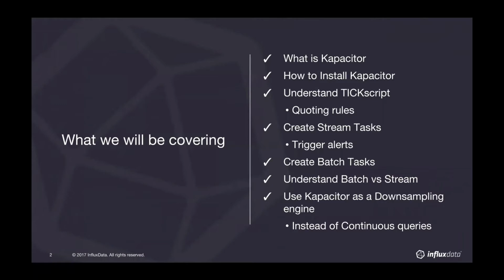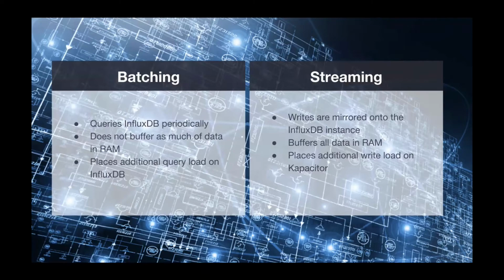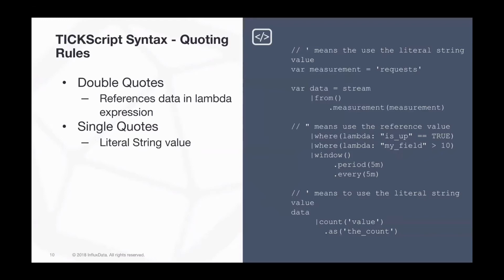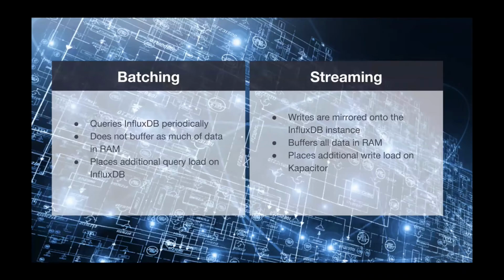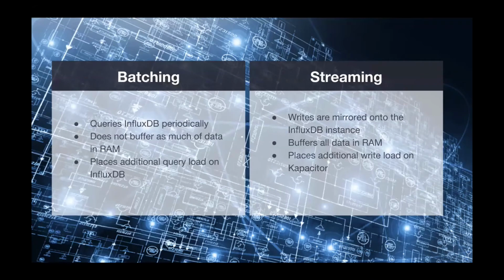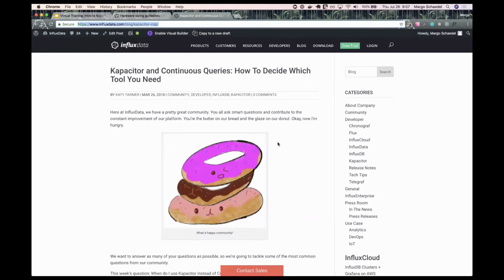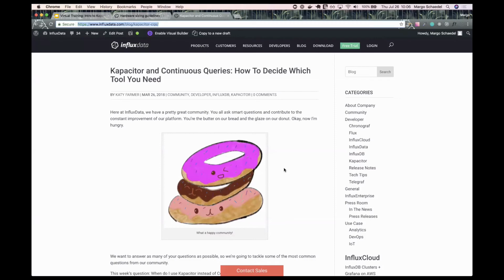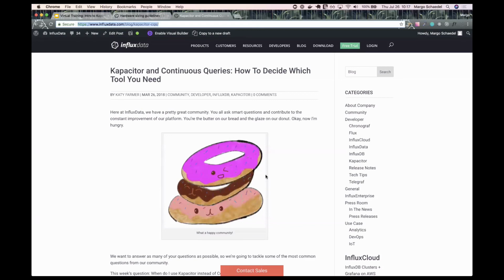Introduction to Kapacitor | Getting Started [5 of 7]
Get an overview of Kapacitor, InfluxDB’s native data processing engine. The session will cover how to install, configure and build custom TICK scripts enable alerting and time series anomaly detection.

Video contents:
- The Kapacitor Computational Model
- Understand the TICK Script Syntax
- Run a Kapacitor Instance
- Create a TICK Script
- Basic Review of Kapacitor's User Defined Functions (UDFs)